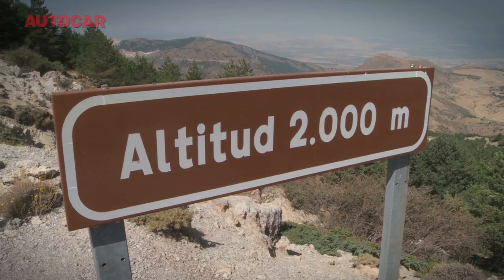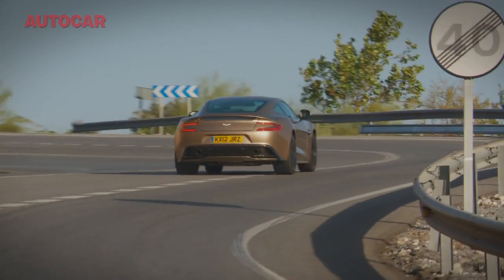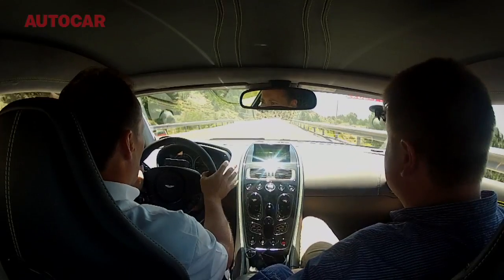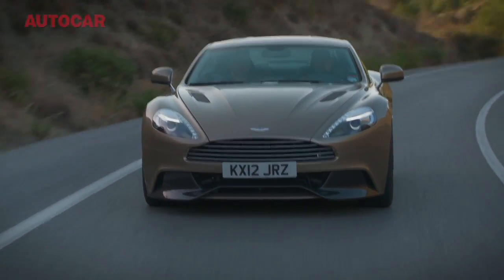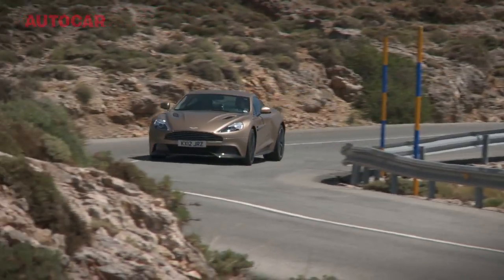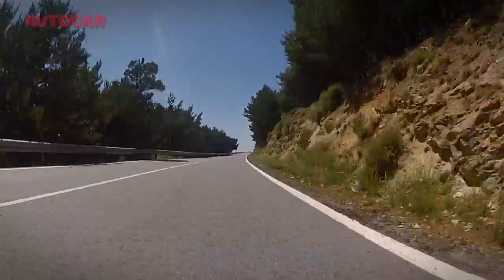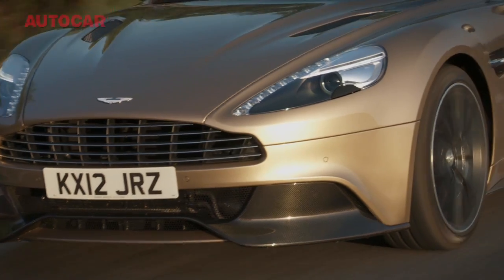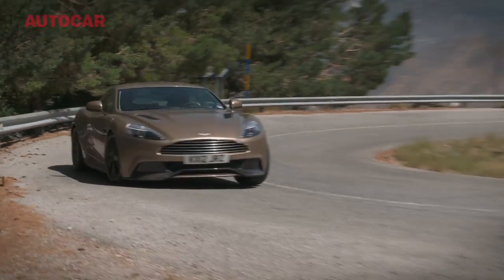Aston Martin Vanquish - exclusive ride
See and hear the new Aston Martin Vanquish in action as we ride shotgun as it undergoes final testing. For more Aston Martin reviews, news and pictures